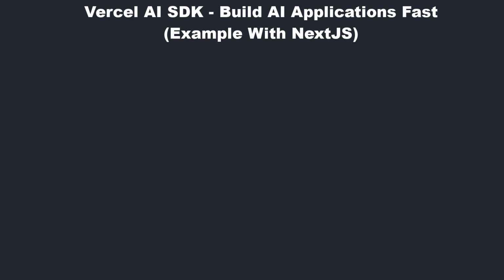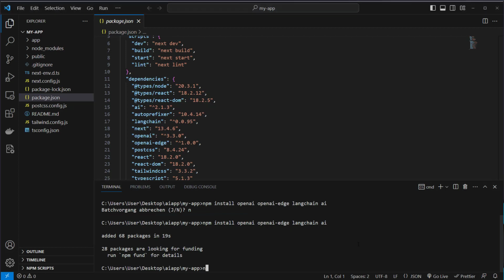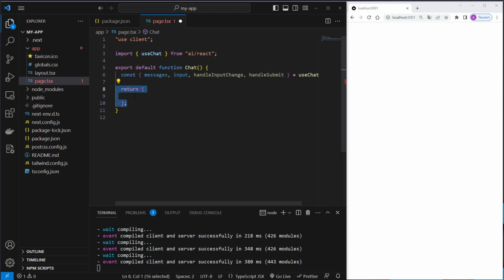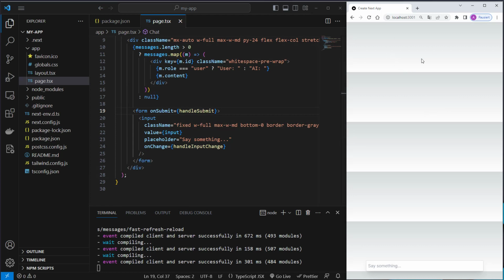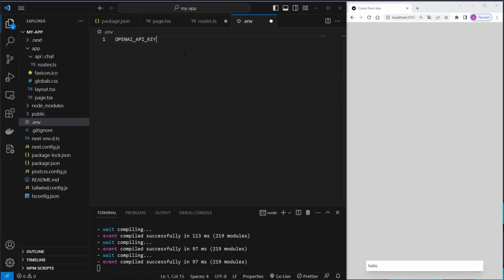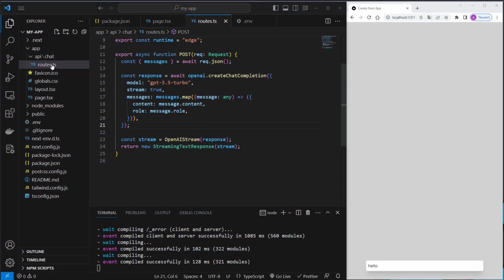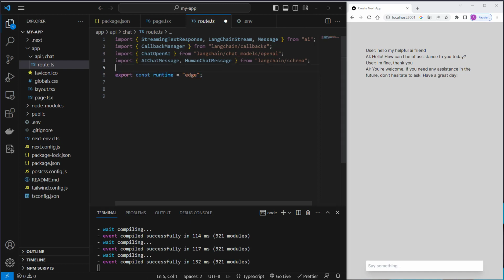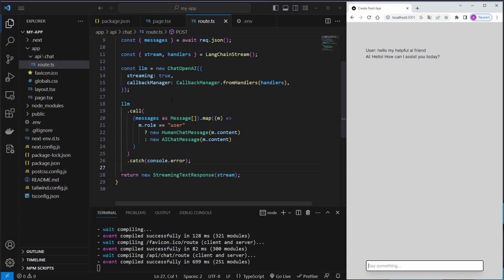Vercel AI SDK - Create Chatbots easily - with OpenAI & Langchain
In this Video I will show you the very basics of the new Vercel AI SDK. We will create a simple AI ChatBot with data streaming with the NextJS Framework. We build it first with OpenAI and then with LangChain (JS).

Timestamps:
0:00 Introduction
0:31 Create NextJS Project
2:17 User Interface
5:20 API Route with OpenAI-Edge
8:38 API Route with LangChain